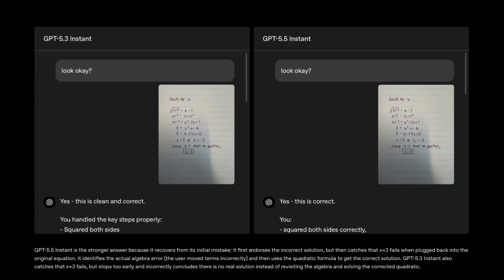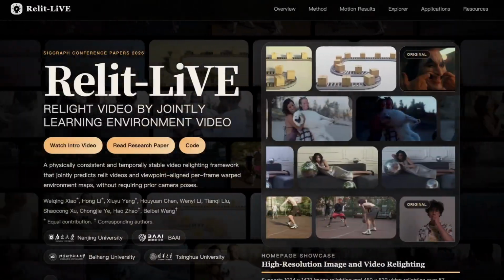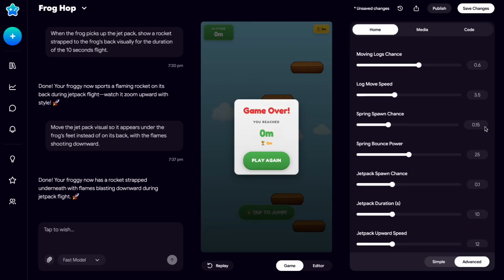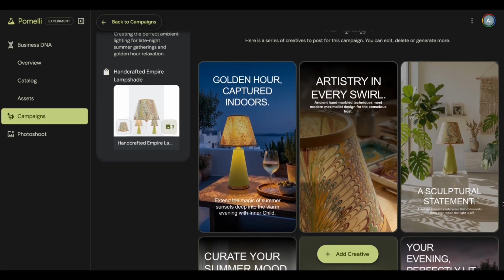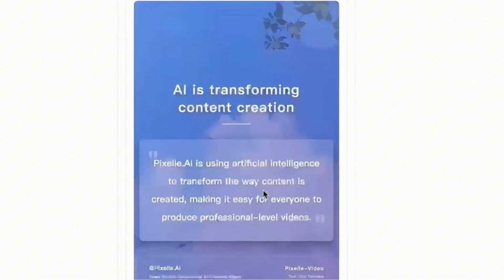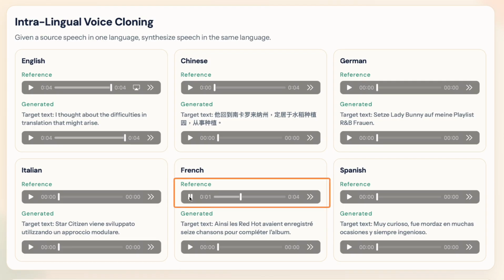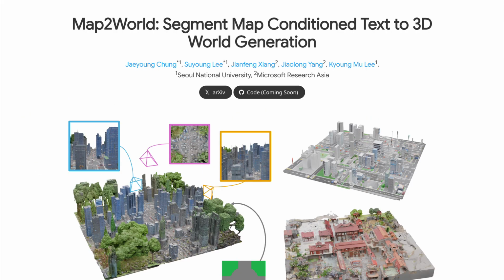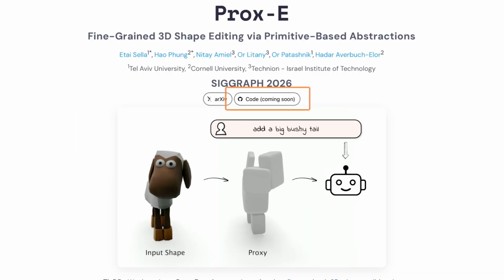OpenAI Just Killed ChatGPT Hallucinations — and 12 AI Tools That'll Surprise You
SwiftI2V generates 2K video from a single image, 202 times faster than comparable tools, on a home GPU. Relit-LiVE relights any video or image after shooting using presets like Pink Sunrise, Blue Mood and Movie White Left. Astrocade lets you build and share playable browser games just by describing what you want — no coding needed. OpenAI upgraded ChatGPT's default model to GPT-5.5 Instant with 52.5% fewer hallucinations and 30.2% fewer words. Google Pomelli's new Catalog feature turns your product images into full on-brand marketing campaigns. Pixelle-Video auto-generates short videos from a single topic — script, visuals, voiceover and music, all in one pipeline.

Google DeepMind's AlphaEvolve has already cut DNA sequencing errors by 30%, pushed a power grid AI from 14% to 88%, and is helping Terence Tao tackle unsolved maths problems. X-Voice clones any voice and makes it speak in 30 languages, carrying the original tone and emotion across all of them. Map2World turns a hand-drawn segment map into a full explorable 3D world with real-world scale control. Prox-E edits 3D shapes with plain text by breaking the model into a geometric proxy first, keeping changes precise and controlled.

We close with 2 robots this week. Genesis AI returned after a year of silence with GENE-26.5, a new robotic brain that cooks in real kitchens, does lab work with millimetre precision, solves a Rubik's Cube and plays piano. And Gabi, a Unitree G1 robot dressed in Buddhist robes, is now performing rituals at South Korea's Jogye Temple ahead of Buddha's Birthday.

⏱️ VIDEO CHAPTERS
00:00 What's dropping this week
00:36 SwiftI2V — 2K video from one image on a home GPU
01:28 Relit-LiVE — relight any video or image after shooting
02:09 Astrocade — build browser games with AI, no coding
03:15 GPT-5.5 Instant — new default ChatGPT for everyone
04:14 Pomelli Catalog — turn product photos into full ad campaigns
05:11 Pixelle-Video — auto-generate short videos from a topic
06:02 AlphaEvolve — Google DeepMind's algorithm optimizer, real-world results
06:53 X-Voice — clone any voice into 30 languages
08:41 Map2World — segment map to explorable 3D world
09:17 Prox-E — edit 3D shapes with plain text
10:14 Genesis AI GENE-26.5 — new robotic brain after a year of silence
10:50 Gabi — robot monk performing rituals in South Korea

For educational & informational purposes only. No guarantees or performance promises are made. All tools & research are demonstrated independently. Results may vary depending on content quality, audience, timing & execution.